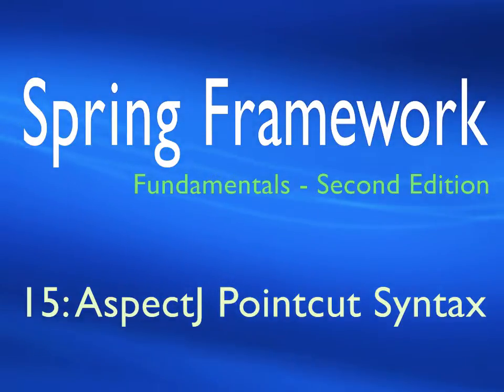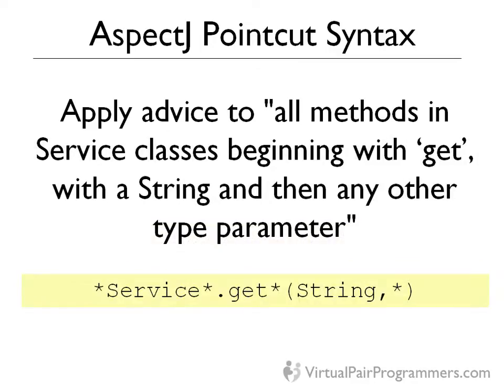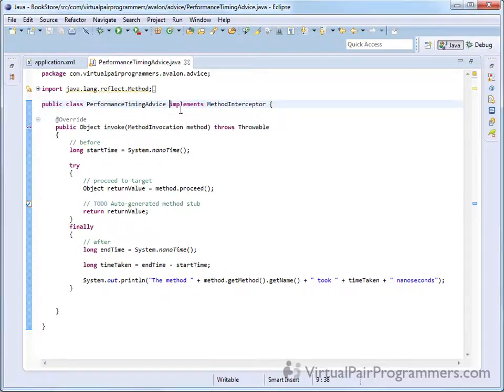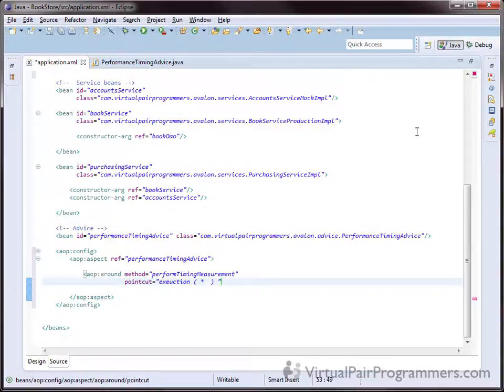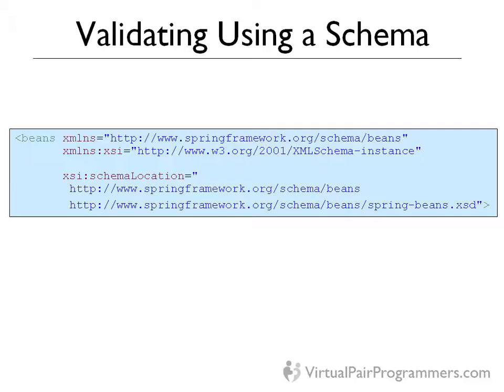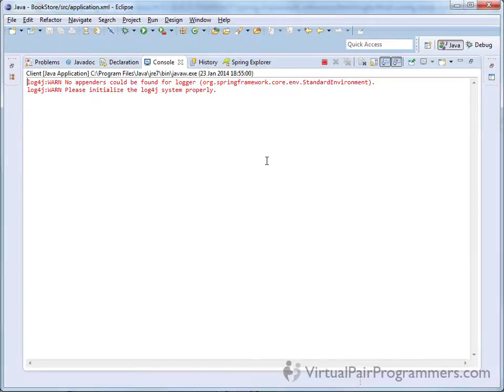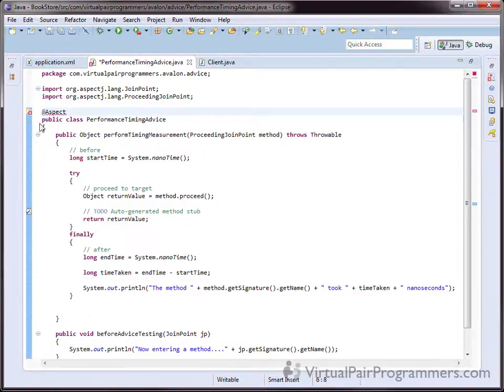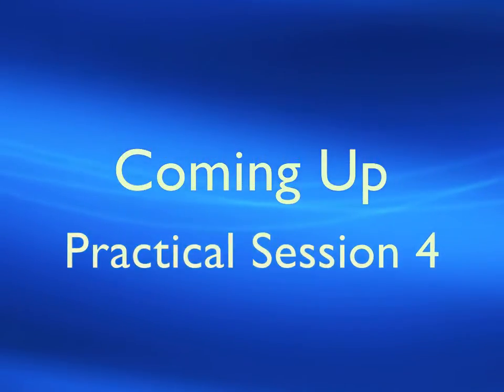AspectJ Pointcut Syntax in Spring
Since Spring 2.0, you can use a powerful syntax from AspectJ to configure your AOP. This full chapter from the Spring Training course shows how it works.